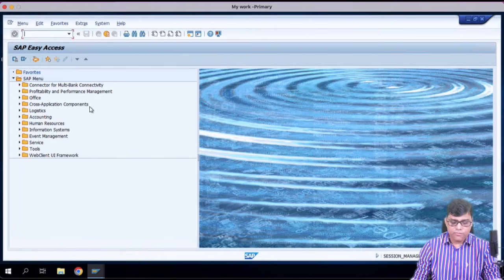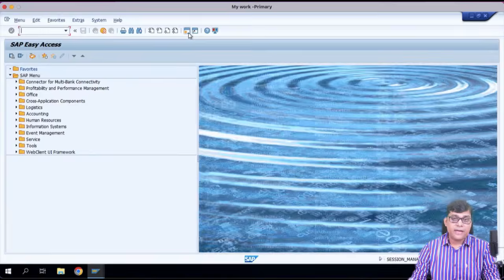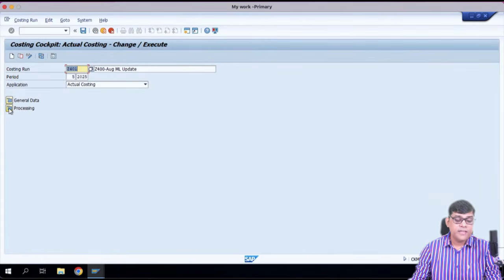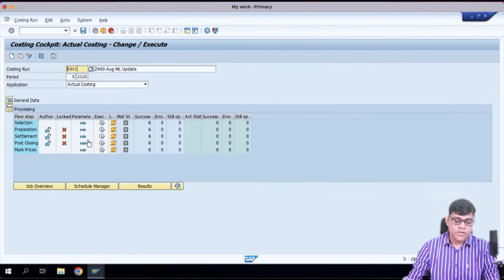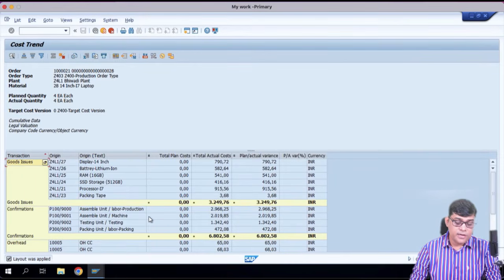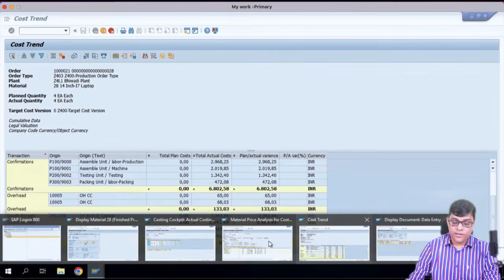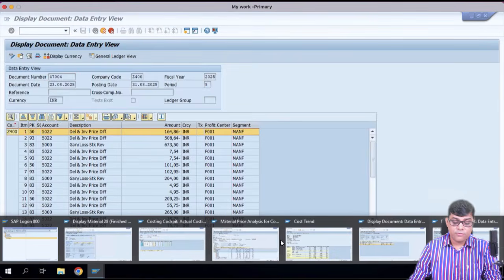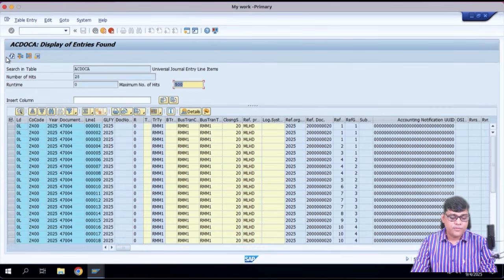Material Ledger Closing in SAP S4HANA (CKMLCP) - Advanced Guide | SAP FICO Consultants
In this video, I have explained an advanced concept, i.e., Material Ledger Closing in SAP Controlling. Also, about Actual Cost Run with CKMLCP. It's an Advanced Guide specifically for SAP FICO Consultants. This is one of the most important activities in the Material Ledger month-end closing.

We cover:
✅ Role of CKMLCP in Actual Costing and why it’s critical for period-end
✅ Key pre-checks before executing CKMLCP to avoid failures
✅ The 5 important steps of executing CKMLCP – from selection to price determination
✅ Revaluation of activities during month-end closing
✅ Common issues consultants face in Material Ledger execution and how to analyze them

📍 Timestamps:
0:00 – Intro
0:30 – Role of CKMLCP – Actual Cost Run
2:01 – Pre-checks before executing CKMLCP
7:10 – 5 Important Steps for Executing CKMLCP
11:19 – Revaluation of Activities for Month-End
17:10 – Common Issues in Material Ledger Execution

This session is purely knowledge-sharing for consultants who want to strengthen their understanding of Material Ledger closing in SAP S/4HANA.

By the end, you’ll have a solid grasp of how CKMLCP supports accurate inventory valuation, consumption revaluation, and profitability reporting.